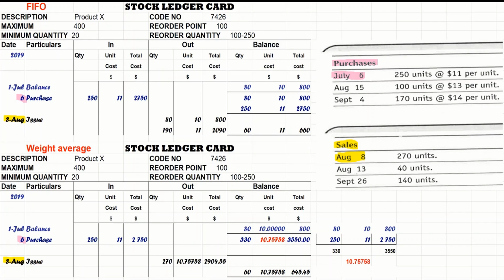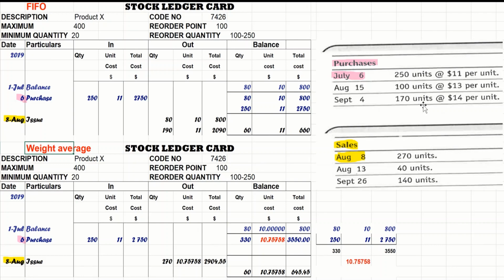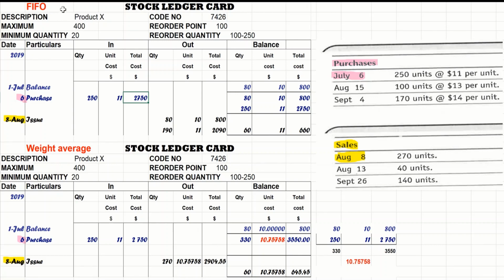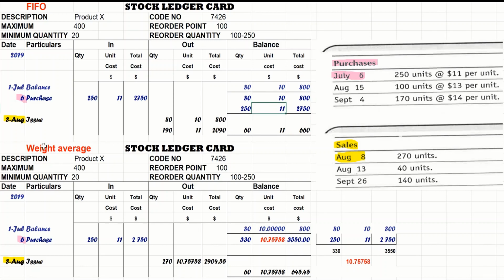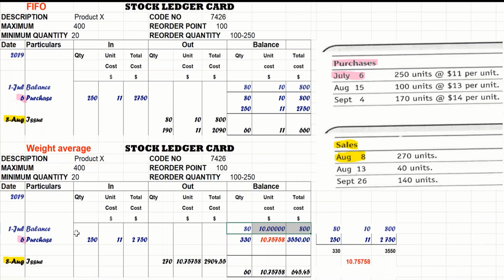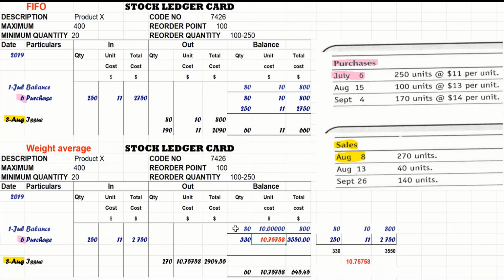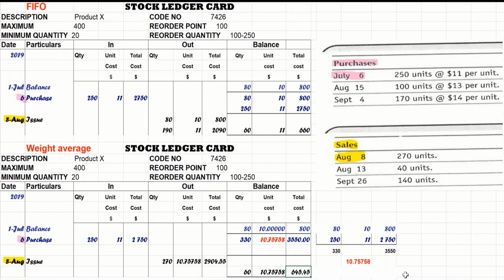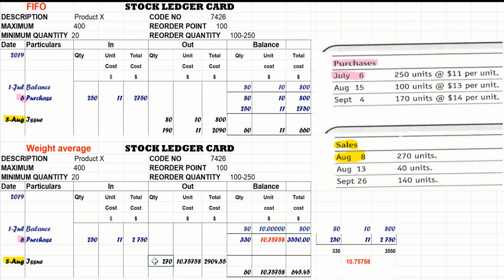Inventories FIFO vs Weight Average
Stock cards for inventories according to FIFO and Weight Average methods.